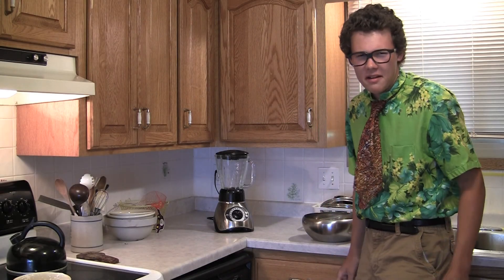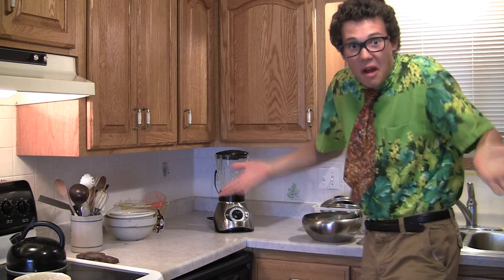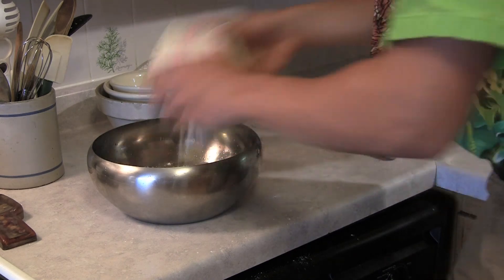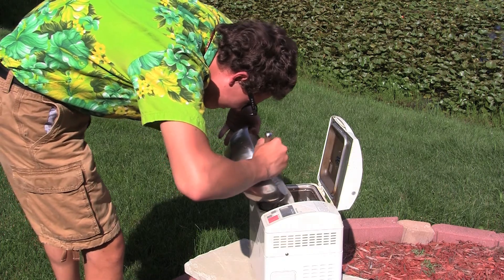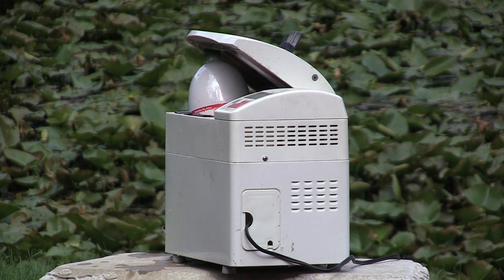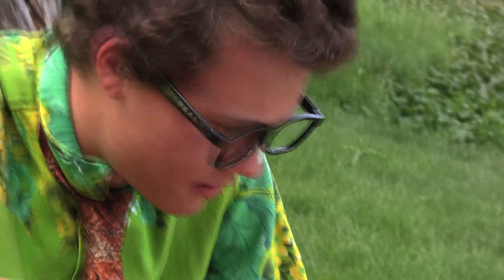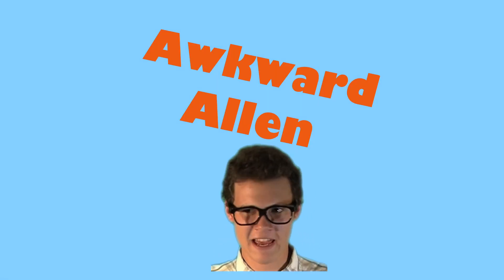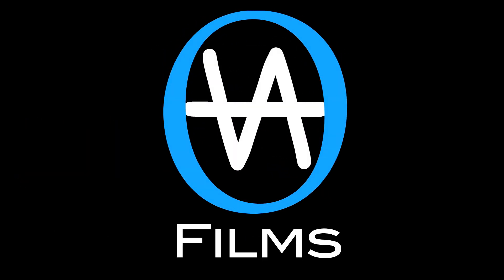Exploding Bread Maker?!!! Awkward Allen Bakes Summer Bread!